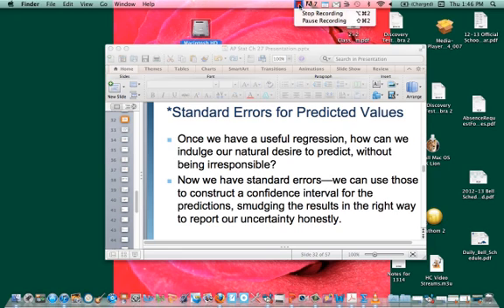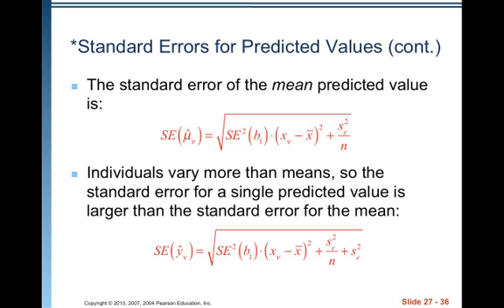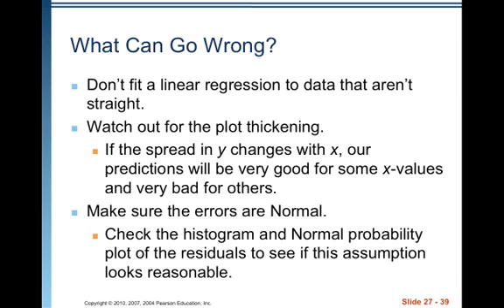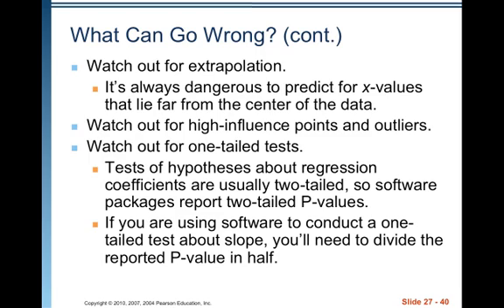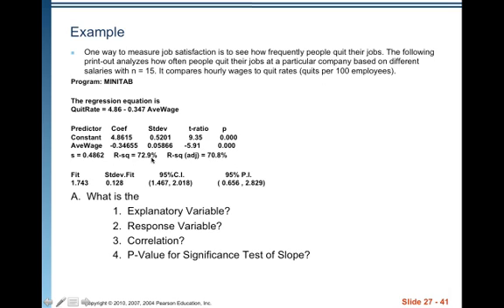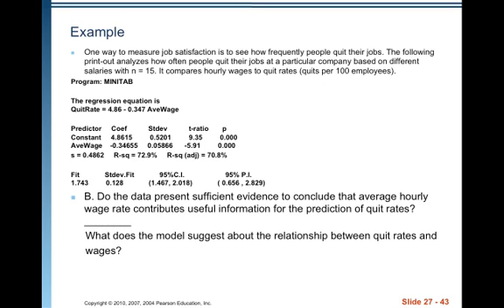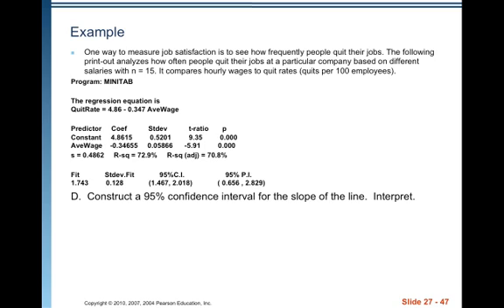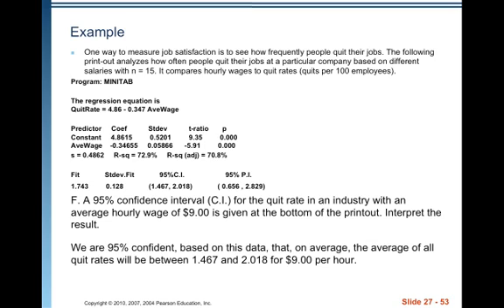AP Stat Ch 27 Video 2 Regression Inference.mp4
Table of Contents:

00:08 - *Standard Errors for Predicted Values
00:29 - *Standard Errors for Predicted Values (cont.)
01:19 - *Standard Errors for Predicted Values (cont.)
01:49 - *Standard Errors for Predicted Values (cont.)
02:02 - *Standard Errors for Predicted Values (cont.)
02:54 - *Standard Errors for Predicted Values (cont.)
03:36 - *Confidence Intervals for Predicted Values
04:38 - What Can Go Wrong?
05:39 - What Can Go Wrong? (cont.)
06:38 - Example
09:22 - Example
10:39 - Example
10:56 - Example
11:32 - Example
11:45 - Example
12:02 - Example
12:08 - Example
13:53 - Example
14:30 - Example
14:32 - Example
14:47 - Example
15:01 - Example
15:26 - Example
15:53 - Example
17:15 - Example
17:41 - Example
17:55 - Example